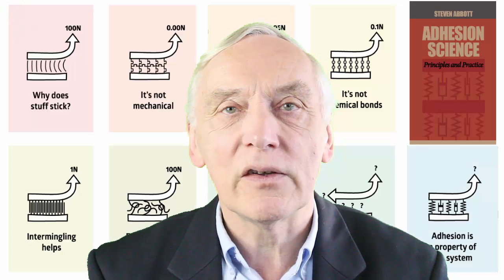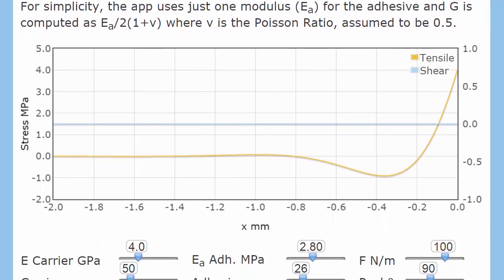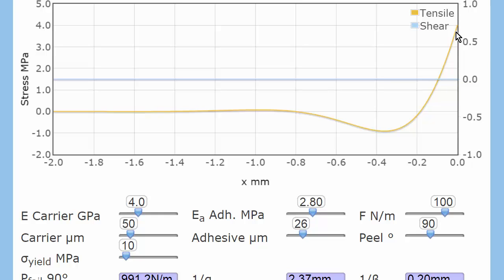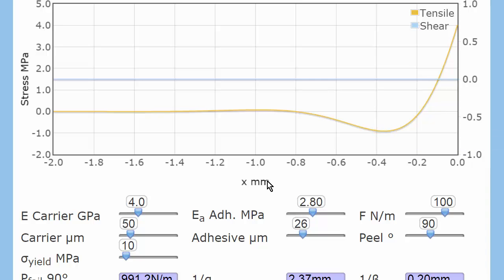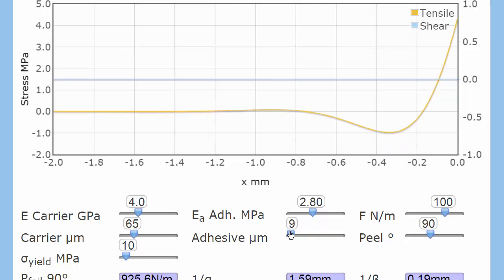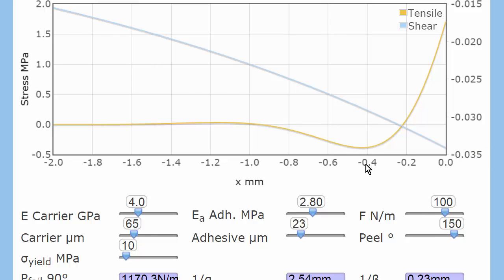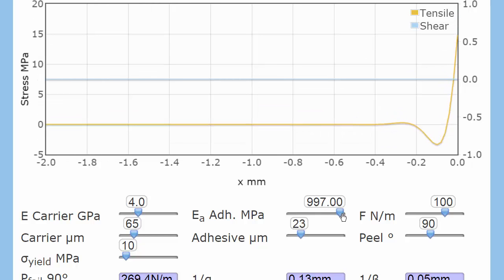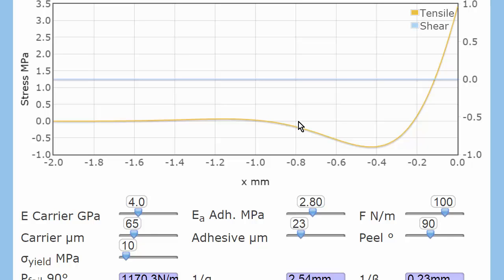The Simple Peel Test isn't Simple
People think that the peel test is simple. This video shows why it's not so simple! It is one of 9 videos which describe the themes from my book Adhesion Science: Principles and Practice Every principle described in the book is linked to the appropriate app on my Practical Adhesion